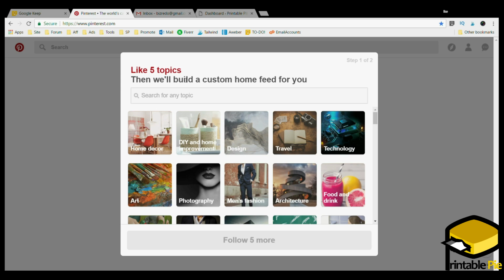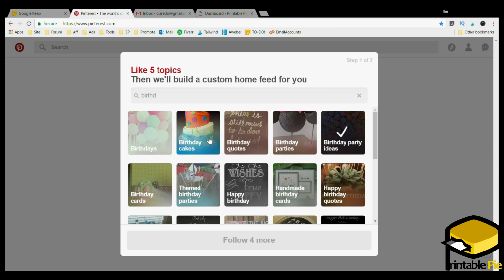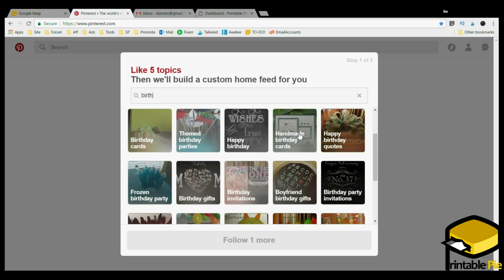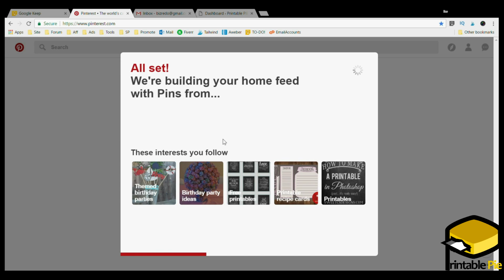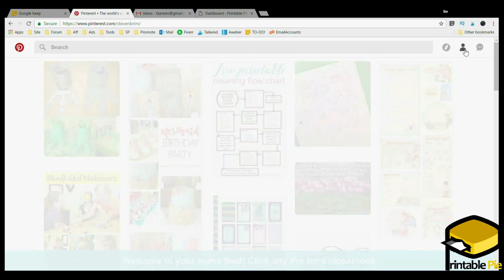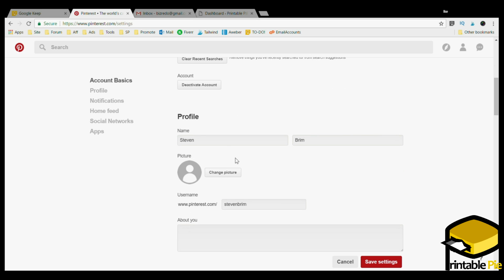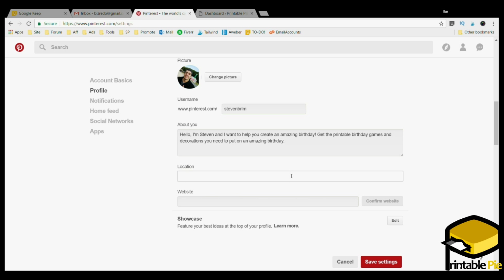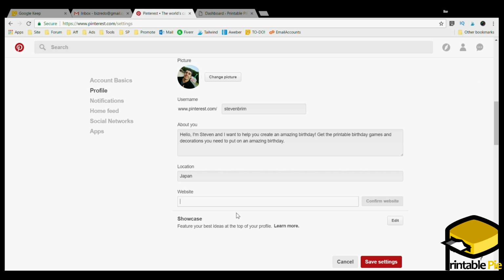Pinterest Traffic -Pinterest SEO Account Set Up Guide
If you want Pinterest traffic then you need to apply Pinterest SEO to your account. In this video, I show you how it's done!